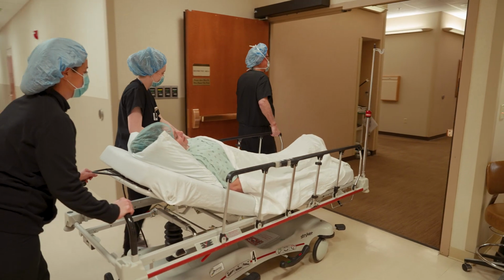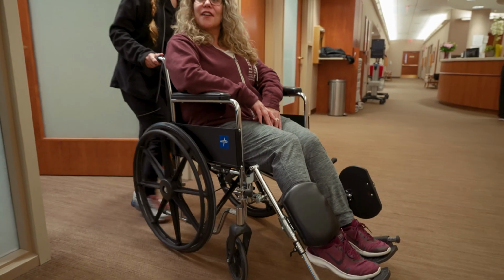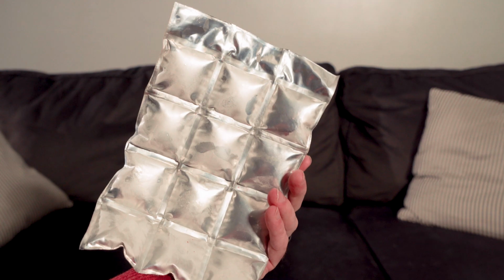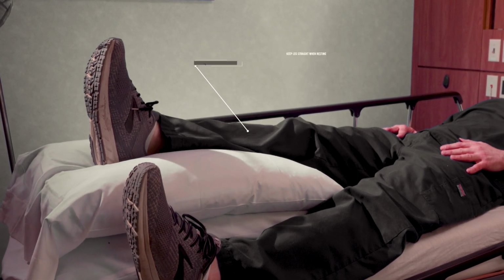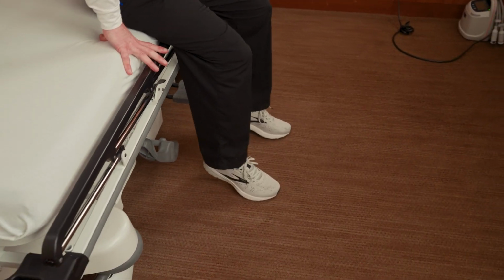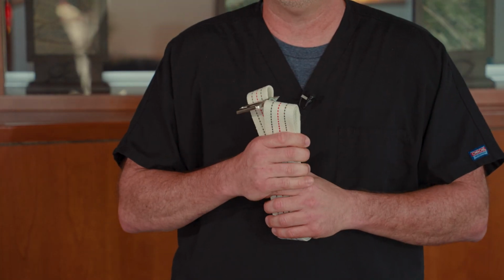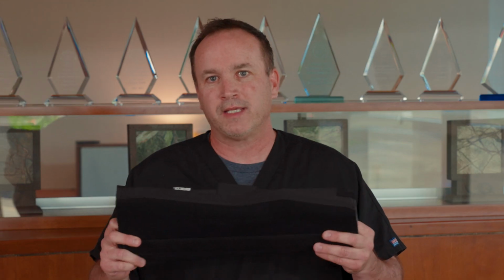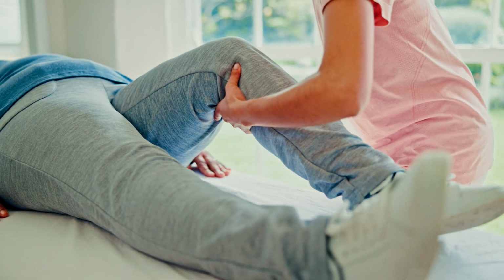Recovery Instructions - Knee Replacement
At UnaSource Surgery Center, total knee replacement surgery is a transformative procedure designed to relieve chronic knee pain and restore mobility, significantly improving patients' quality of life. This process is meticulously planned to ensure the best possible outcome for each patient, with advanced techniques and a focus on personalized care throughout. UnaSource is dedicated to providing a seamless surgical experience from start to finish, making your journey to recovery as smooth as possible.

In this video, we will guide you through the entire knee replacement experience at our state-of-the-art outpatient surgical facility in Troy, Michigan. From your initial consultation with our expert orthopedic surgeons to your post-surgery recovery, you will understand every step of the process. You’ll learn what to expect on the day of your surgery to the rehabilitation phase that follows—ensuring you return to your daily activities with renewed strength and mobility.